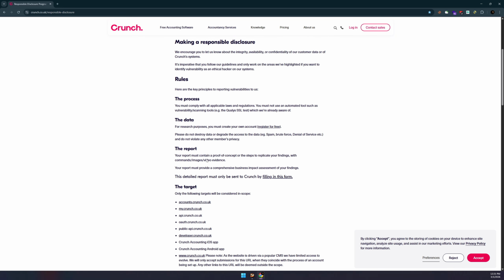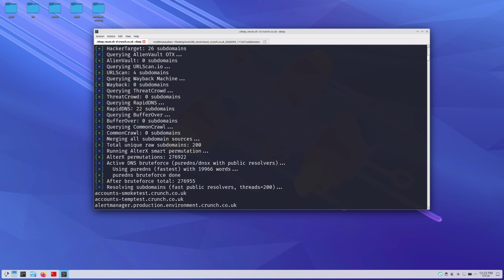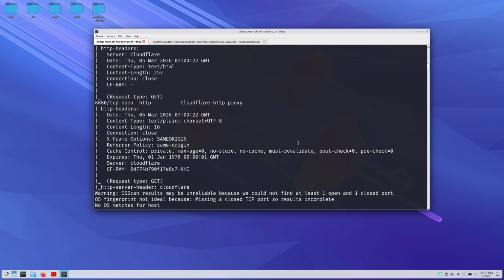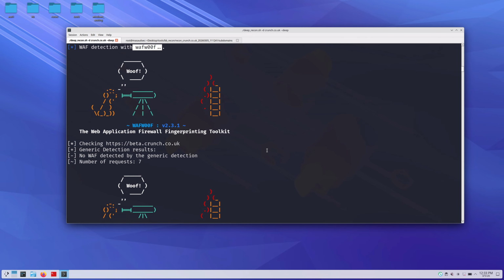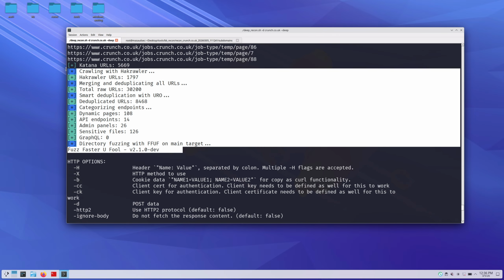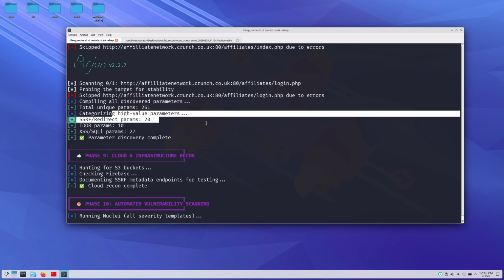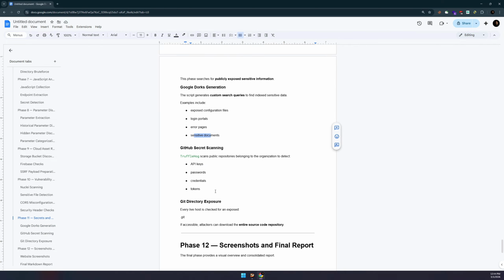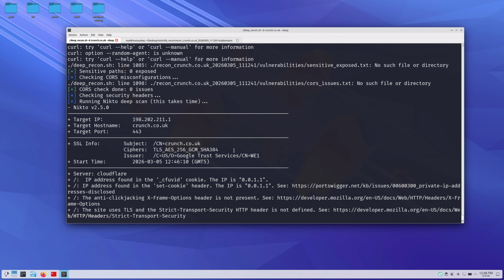Ultimate Bug Bounty Recon Automation 🔥 12-Phase Attack Surface Mapping Script (Find More Bugs FAST)